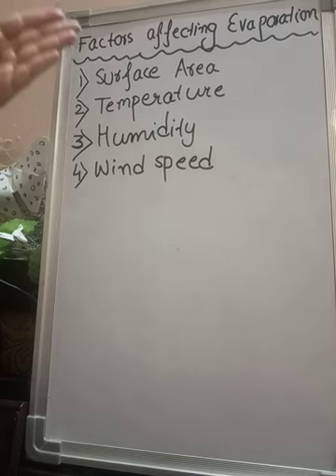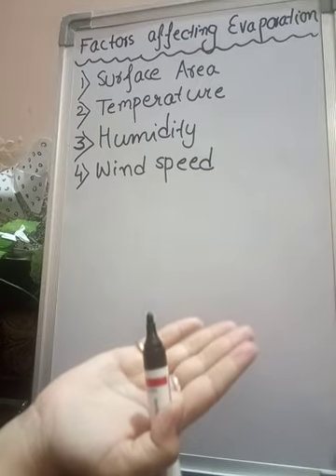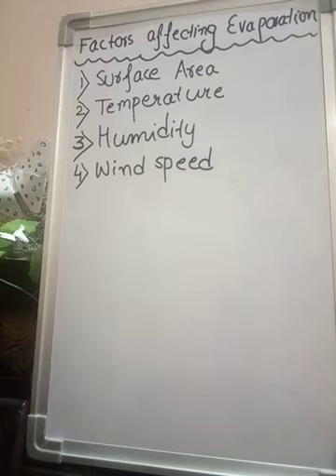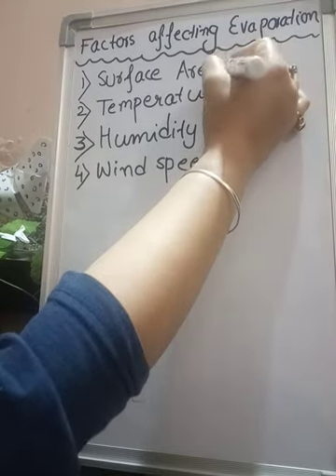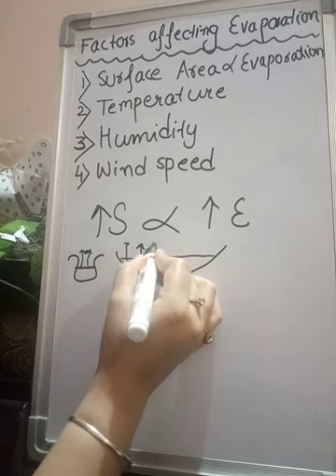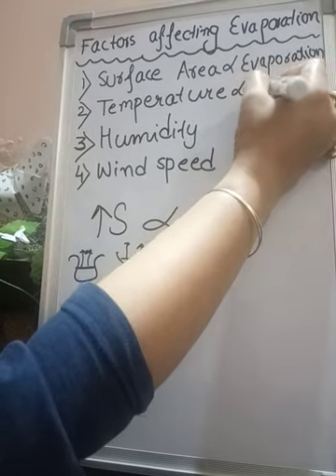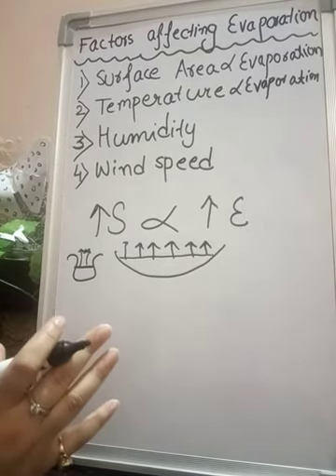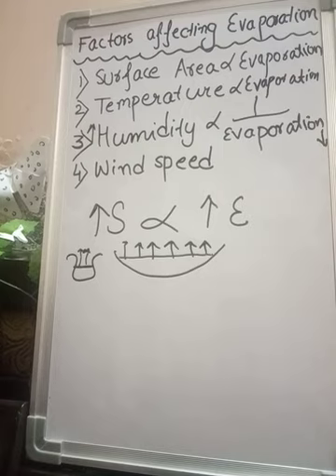Factors affecting Evaporation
Surface area, temperature, humidity and wind speed are the various factors that affect Evaporation.